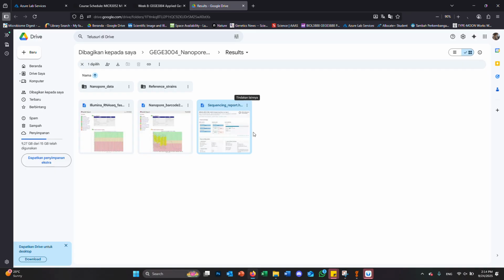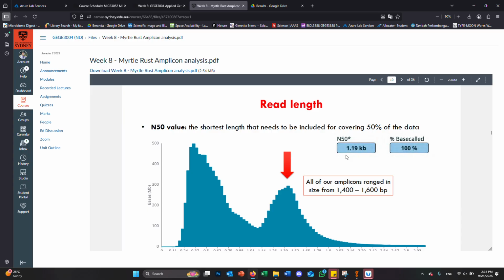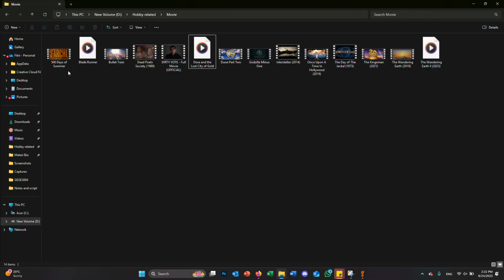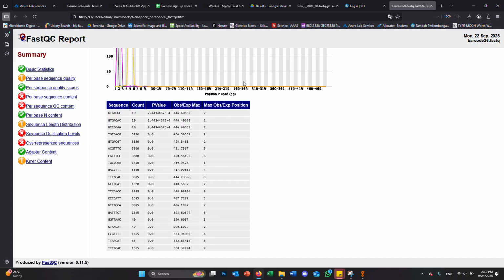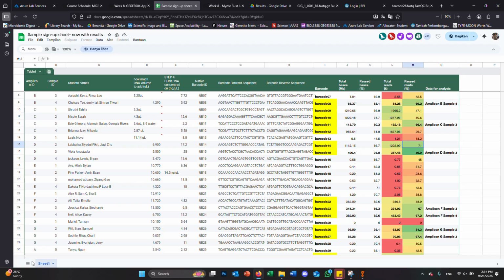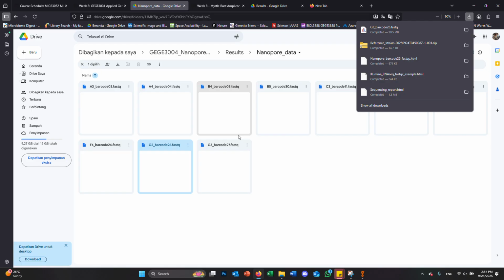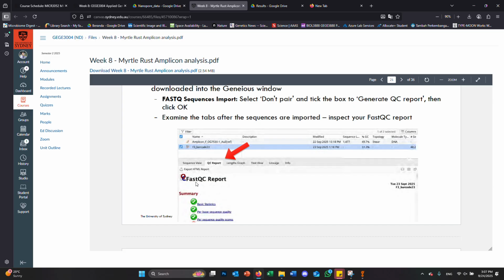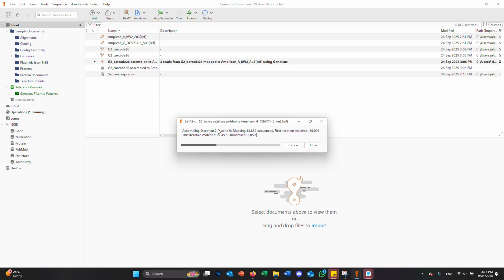Wk 9 part 1